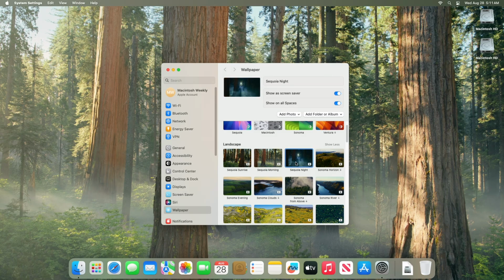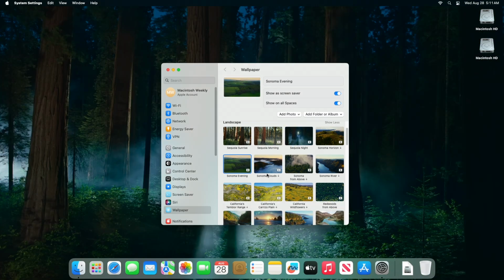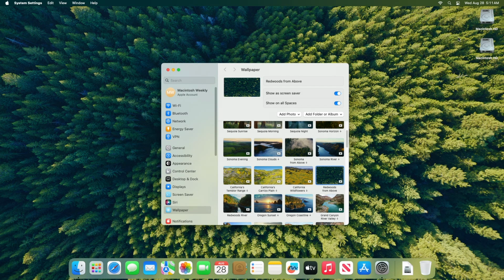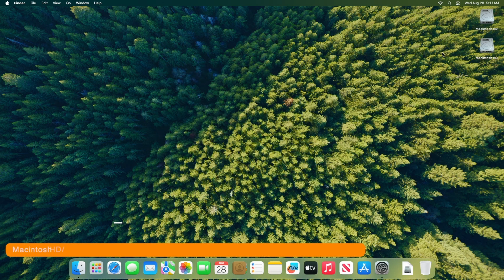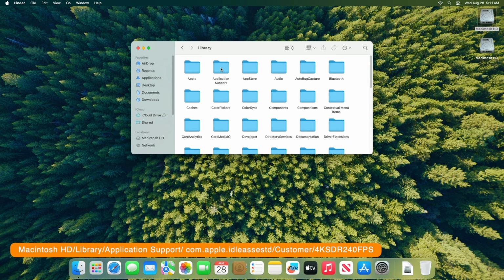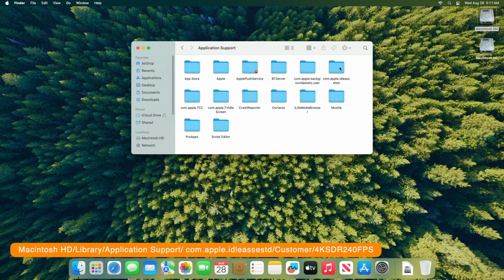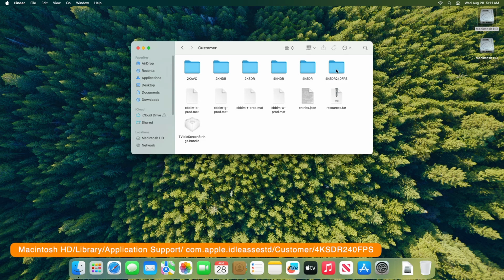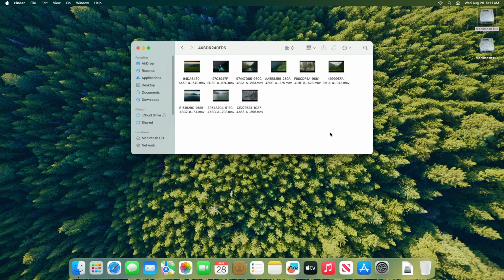How To Find Downloaded Dynamic/Video Wallpapers On Mac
✔ Forum:
✔ Get Support:

Coming Soon